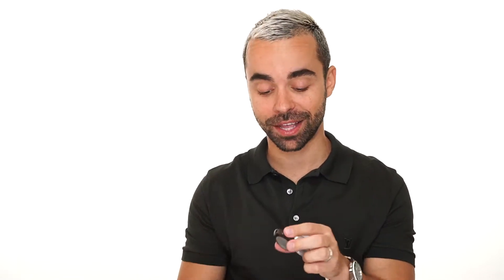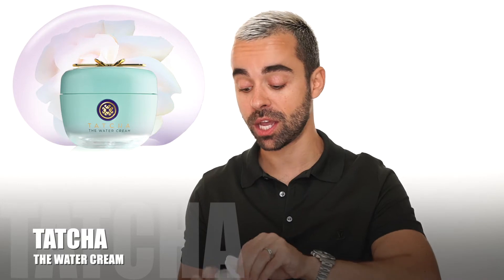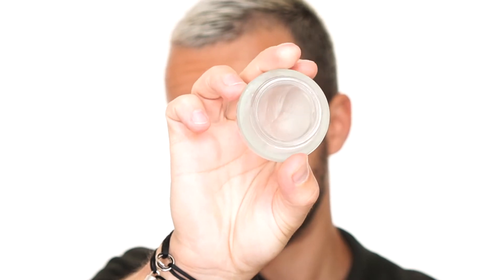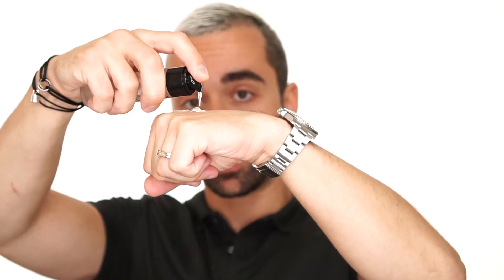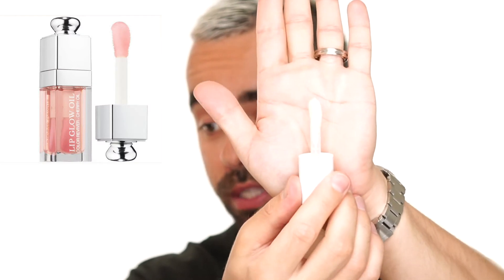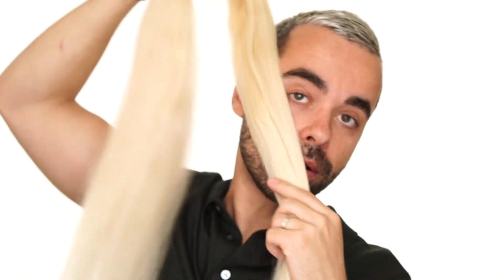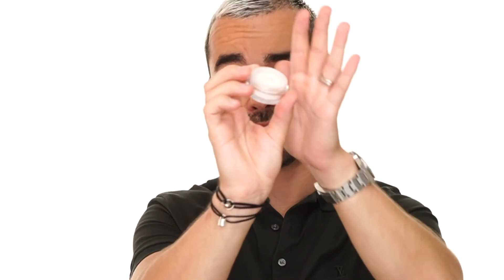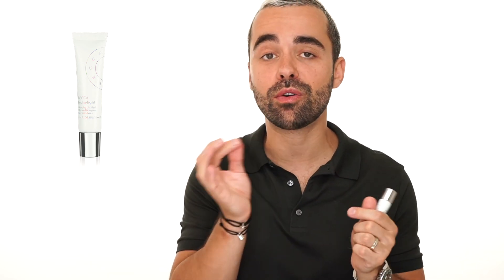BECCA VIRTUAL FOUNDATION NO PIGMENT !!! REALY???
BECCA VIRTUAL FOUNDATION NO PIGMENT.

Hello guys I am Andrii, a makeup and hair stylist. It is my passion to share with you my honest thoughts and opinions.

Thank you very much for watching I hope you enjoy 😘